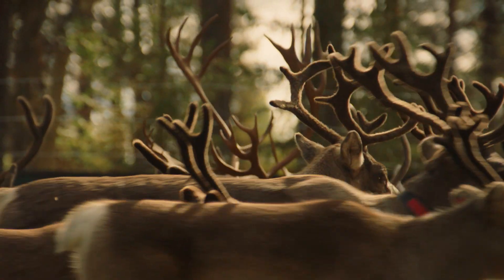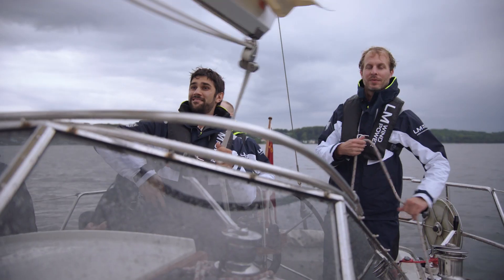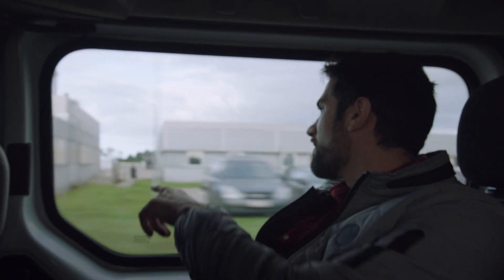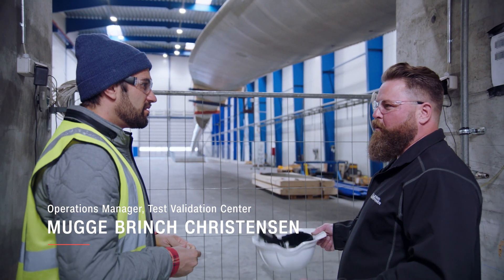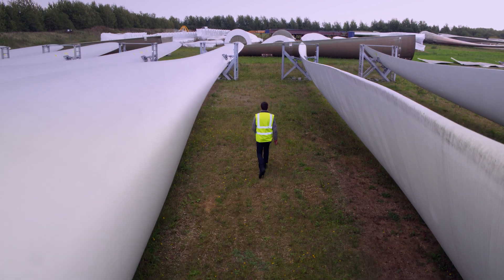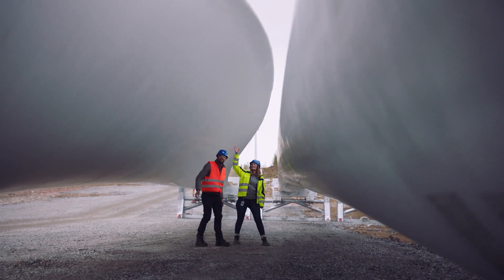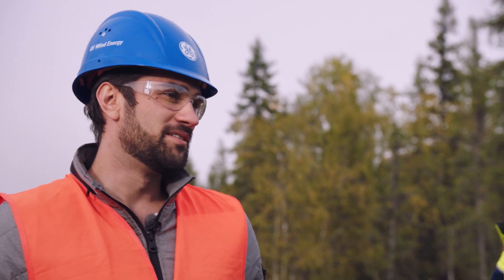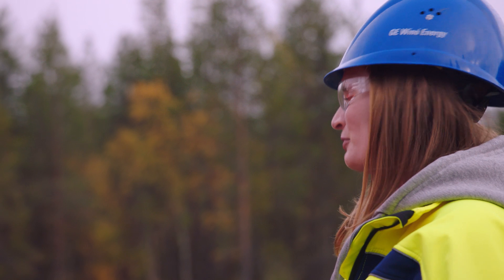Europe Winds of Change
On the edge of the Arctic Circle, an environmental revolution is underway. Travel with us to the new frontiers of cleaner, renewable energy alongside GE, making a wind-powered future possible.